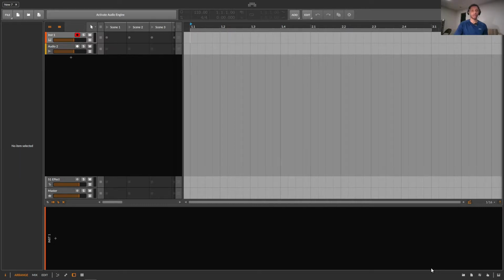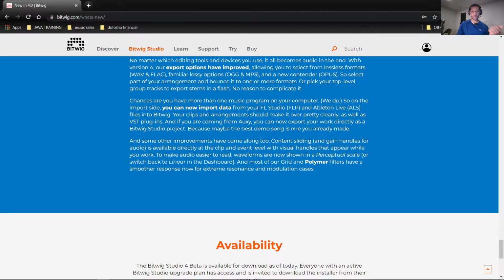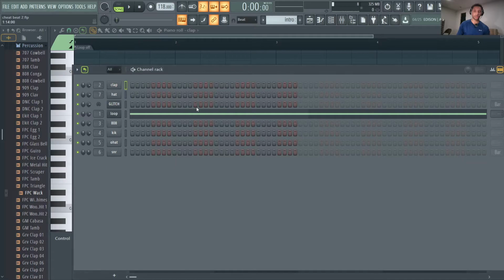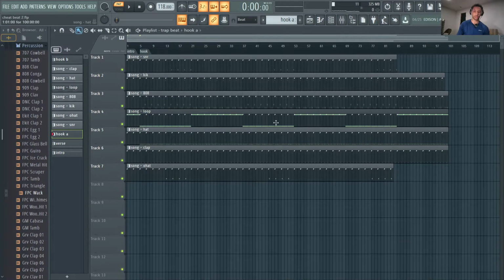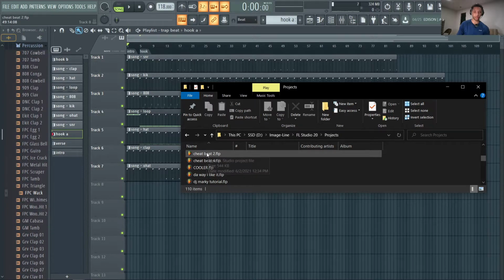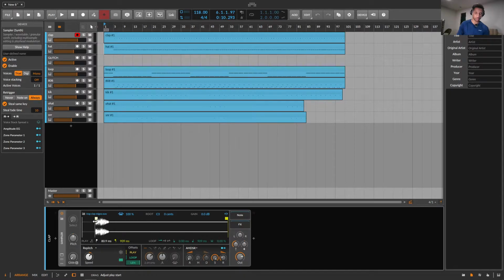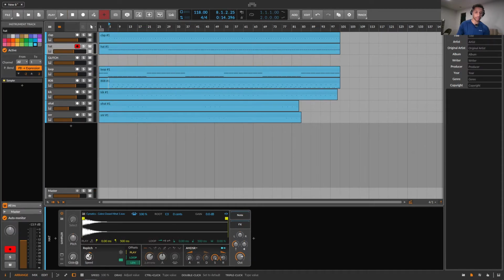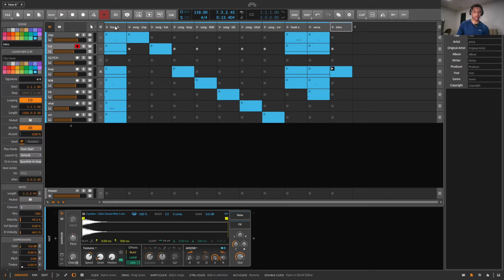My thoughts on the upcoming Bitwig 4 release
I had an opportunity to try out the BETA pre-release and I already found my favorite feature in Bitwig 4.

iamDofosho